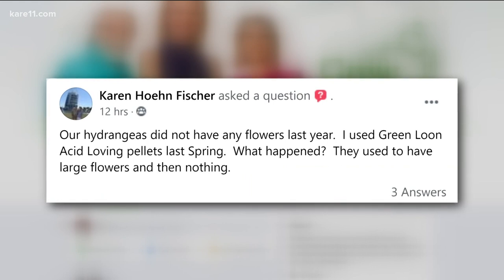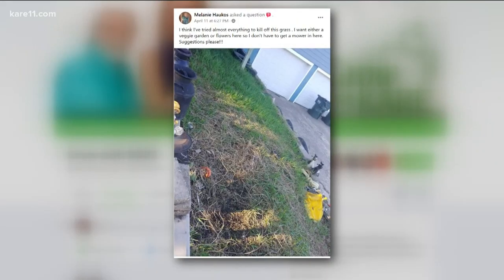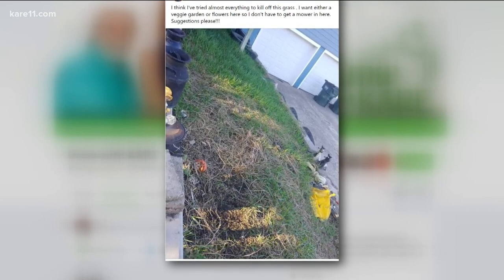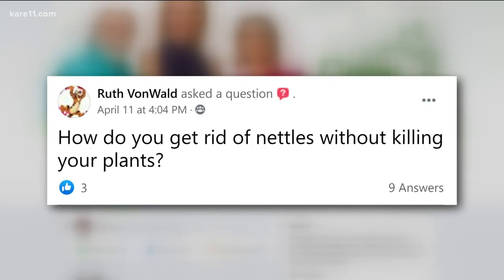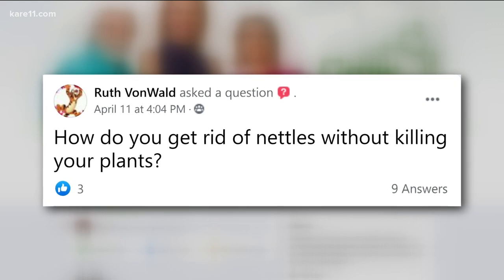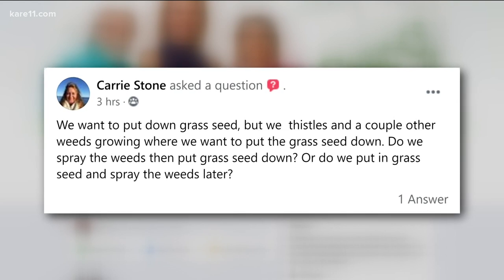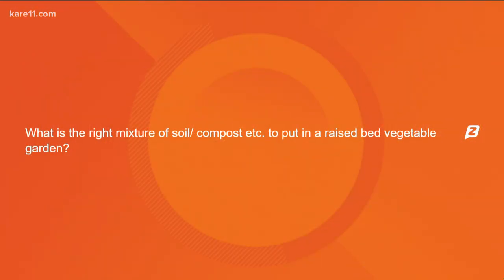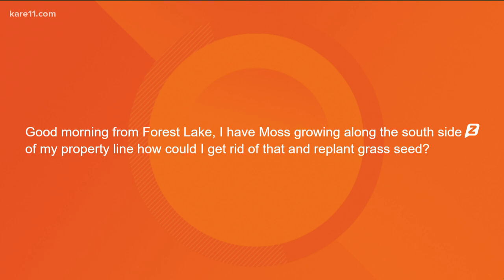Grow with KARE Q&A: Hydrangea hazards, weed worries and more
Bobby is here to answer your gardening questions!